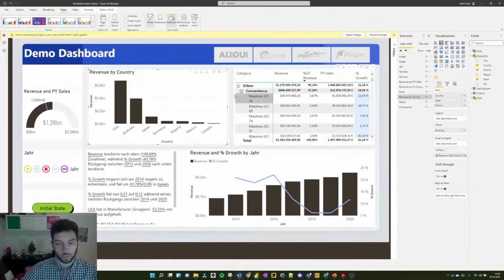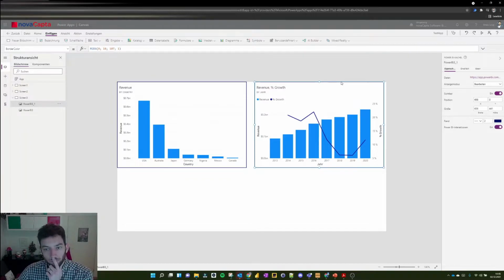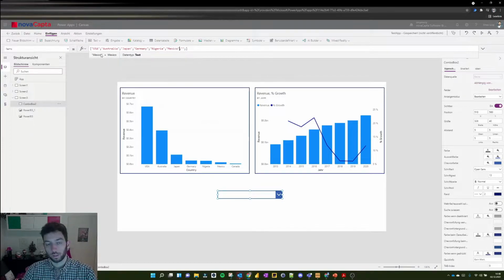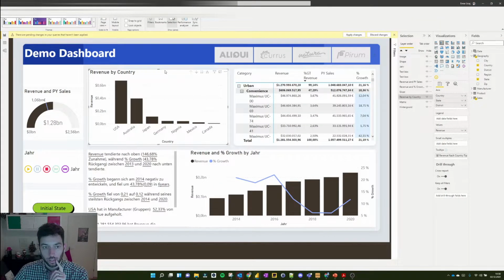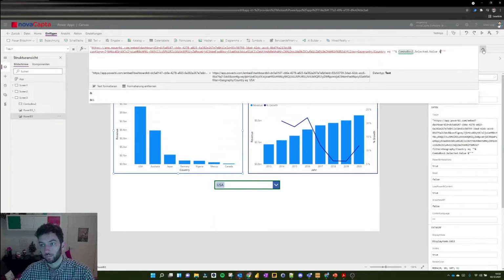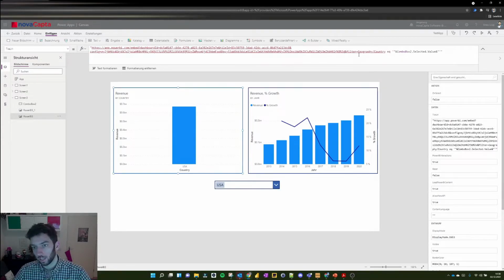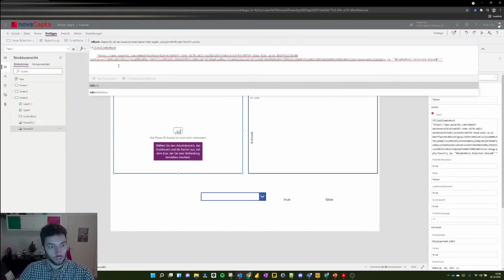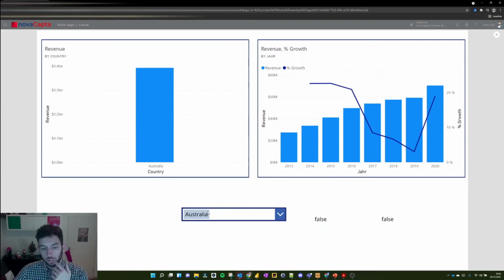Dynamicaly filter Power BI Tiles 📊📈 from Power Apps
Hi PwrPeeps, today we will see how we can dynamically filter multiple PowerBI Dashboard Tiles embedded in a PowerApps CanvasApp.

If you want to have some tiles from your PowerBIDashboard and embed them in different screens, it is not possible to filter them with a standard setting from Power Apps or Power BI. So we have to pass the filter parameters with the Dashboard Tile URL. To be able to pass the parameter dynamically we will create a combo box with the values that the parameter is expecting and concat the value we choose at the end of the URL.